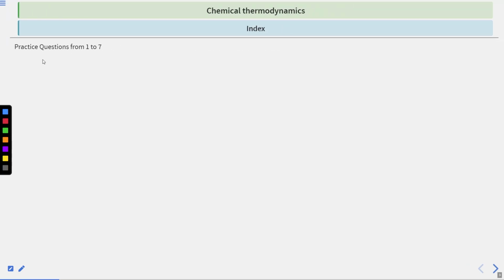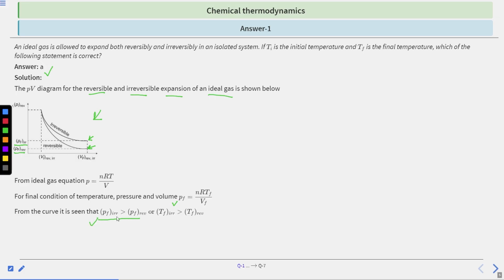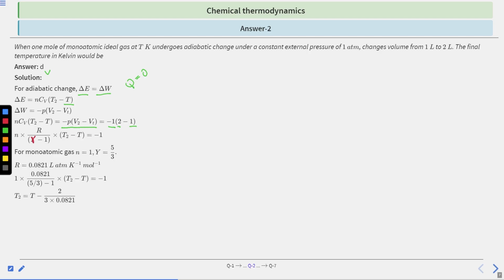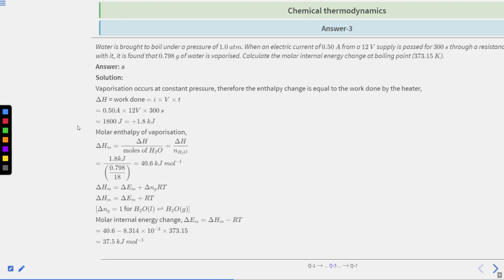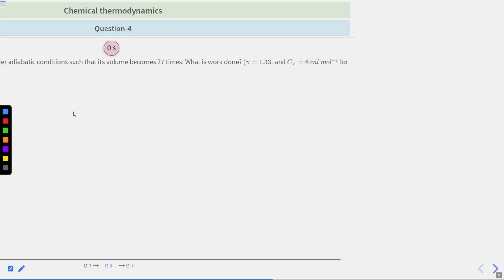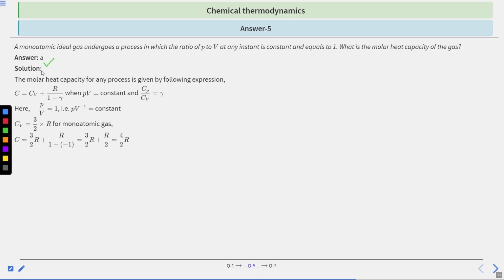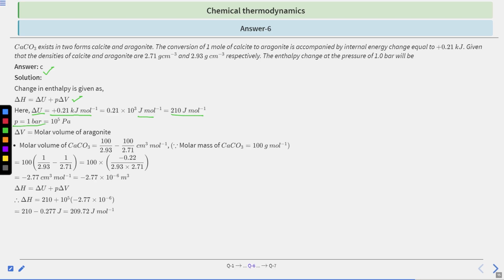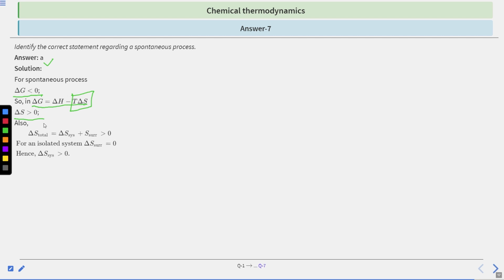Chemical Thermodynamics Progressive Questions Part 1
Subject: Chemistry
Programme Name: Chemical Thermodynamics
Course Name: Engineering

This lecture covers some practice question on the concept of Work, Entropy Change(ΔS), Laws of Thermodynamics, Enthalpy, Heat Capacity, Kirchhoff's Equation, Fundamental of Thermodynamics, Extensive and Intensive Properties, State and Path Functions, Gibbs Free Energy (ΔG), Criteria for Spontaneity, Relation between Gibbs Energy Change and Equilibrium Constant, Heat, Carnot Engine

📡 Key Features:
Syllabus-based Content